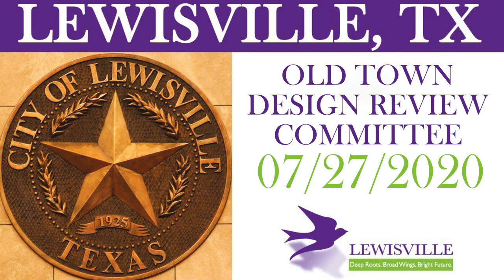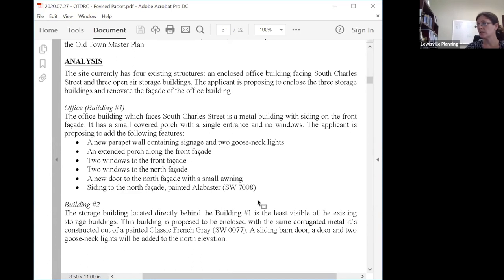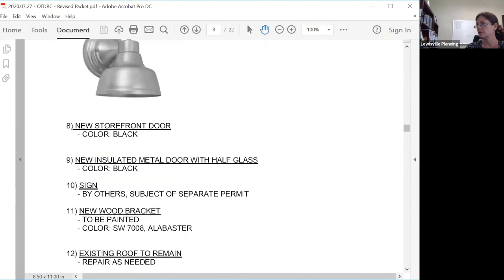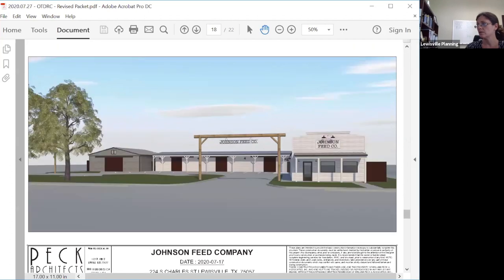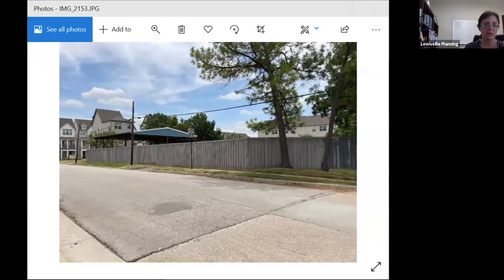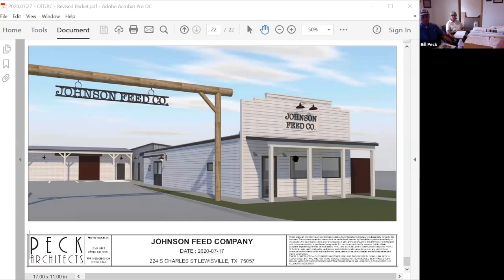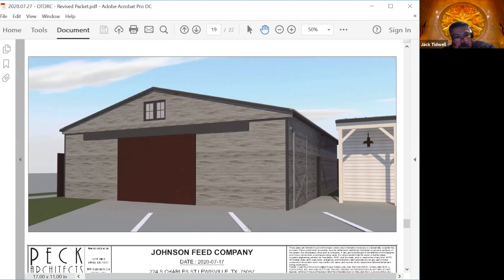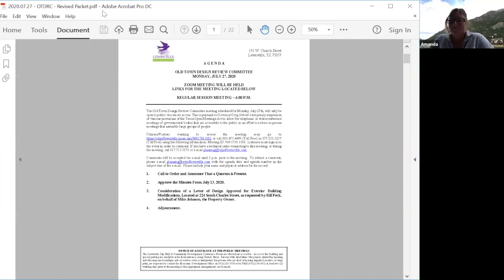2020-07-27 Old Town Design Review Committee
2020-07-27 Old Town Design Review Committee